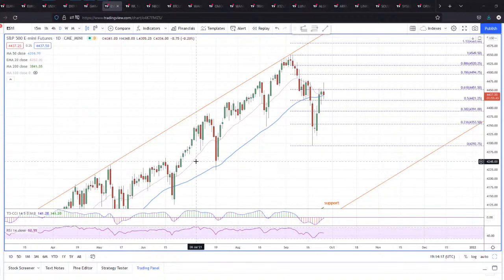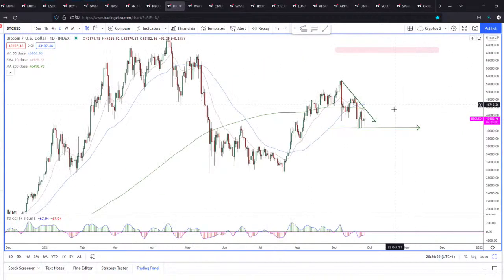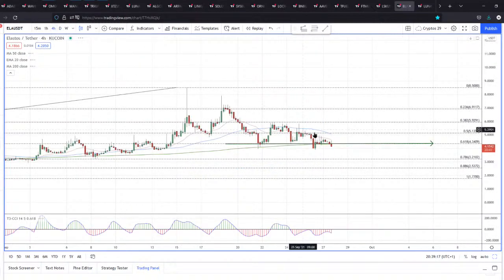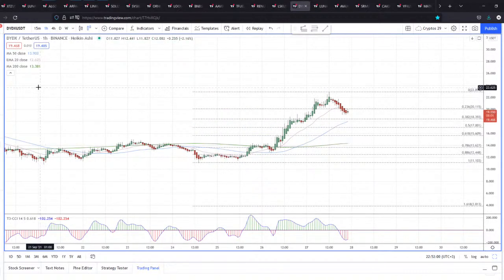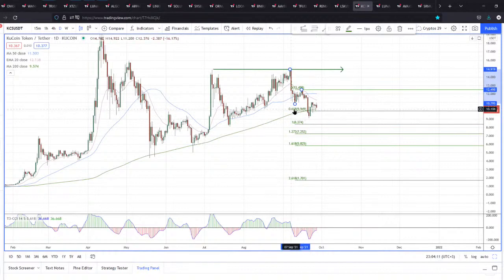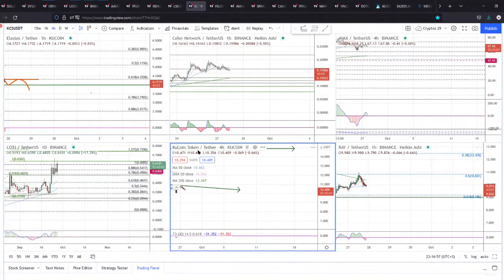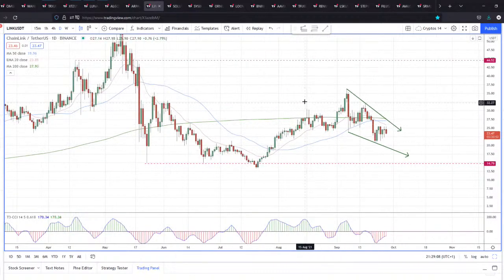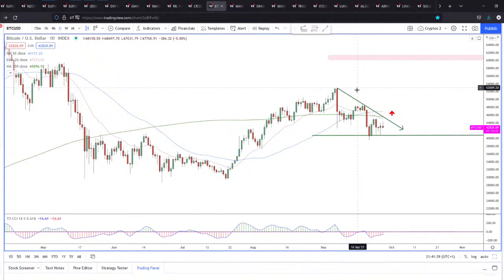Everything looks heavy - could month end flows give the markets a bounce?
Nictrades analyses the cryptocurrency markets as well as takes a look at forex & futures markets.
Tonight we are looking mainly at Bitcoin plus Ethereum and requested charts ADA ELA REN COTI MATRIC DYDX RAY DOT REN NEO LUNA KCS FIL AVAX FTM STEP SOL LINK SHIB ATLAS

It is a monthly fee of £25/month. It includes access to a library of lessons on many of the tools she uses to analyse the markets, a weekly TLC class, with access to all previous classes to watch as replays. She also live streams 3 times per day where she applies the strategies to live markets and there is a sheet with a rundown of most of the markets she will have looked at during the live stream which is updated daily. When she am trading away from the live streams she sends out alerts via direct message. There is also a lovely community in the group with loads of genuine helpful people.

There's a 30-day money back guarantee, feel free to try it and if it's not for you, not as expected, or there is no value there for you, she is very happy to refund you.